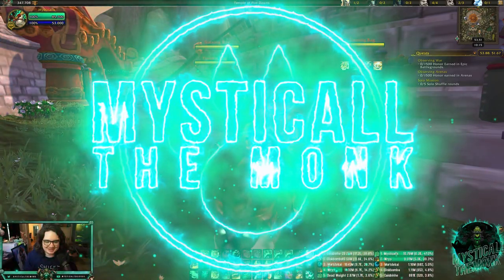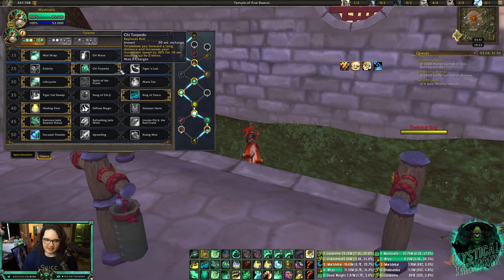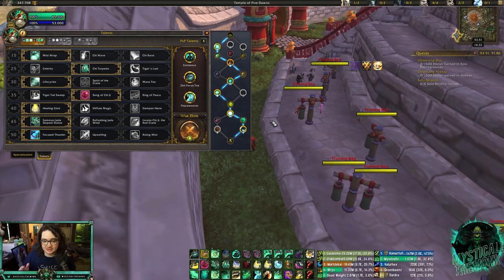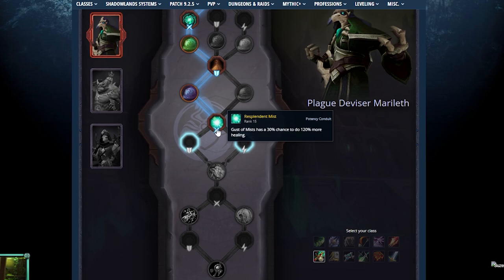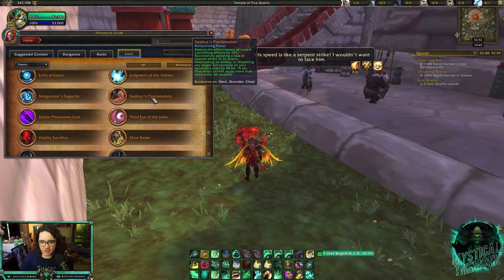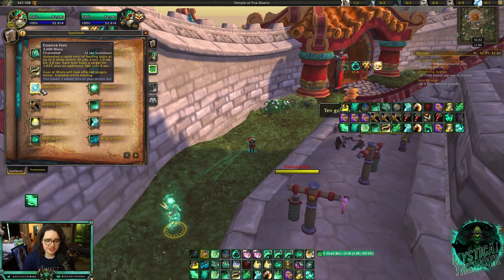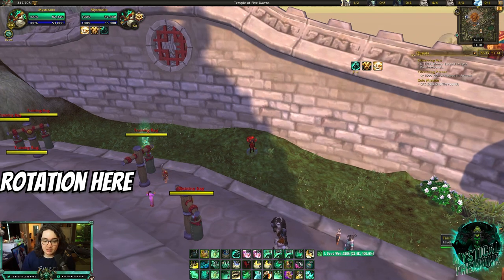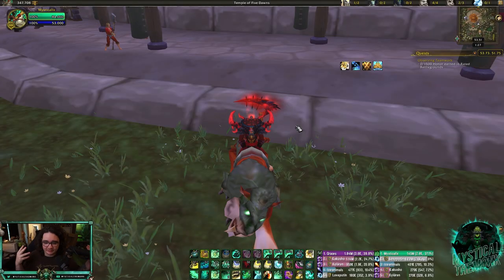Mysticall | 9.2.5 In-Depth Mistweaver Monk PvP Guide!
In-Depth guide on how I play Mistweaver Monk in 9.2.5! If you have ANY questions, please let me know!!

Time Stamps:
00:00 Intro
00:26 Why Play Mistweaver?
01:29 Mistweaver Changes
02:23 Best Races
04:47 Regular Talents
10:16 PvP Talents
10:30 Melee Cleave Talents
12:01 RMP Talents
12:49 Dot Talents
14:47 Caster Talents
15:22 Stat Priority
16:09 Best Covenants
17:28 Necrolord Soulbinds/Conduits
22:19 Venthyr Soulbinds/Conduits
25:48 Best Legendaries
28:32 Legendary Slots
29:33 Healing Spells Overview
35:56 Healing Rotations  (Clouded Focus)
39:46 Rotation when Someone is Low HP
41:06 Healing Rotation (no Clouded Focus)
41:42 Instant Healing Rotation
44:41 Mistweaver Defensives
46:55 Defensive Rotation
50:20 Defensive Rotation Overview
50:45 Trinkets
51:40 Macros
58:31 Utility
59:27 Positioning
1:00:00 Port Placement
01:02:04 Addons
01:05:12 Best Comps
01:06:26 Thank you!
01:06:52 Outro